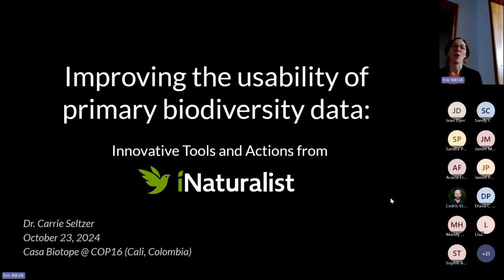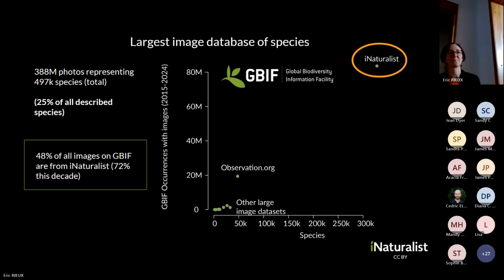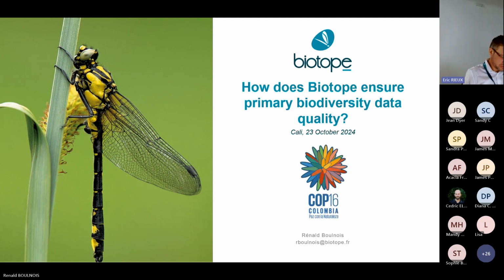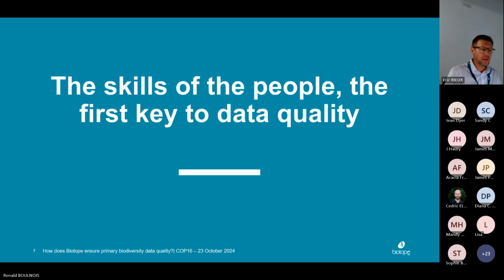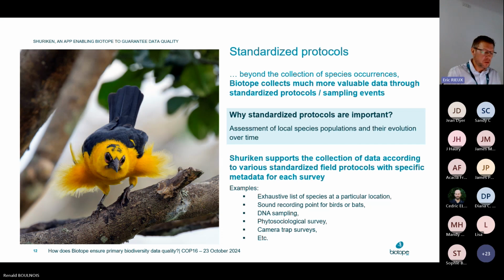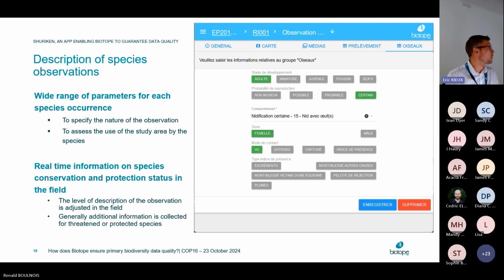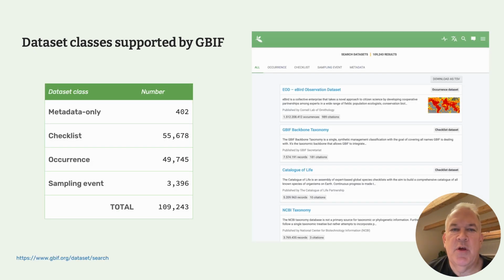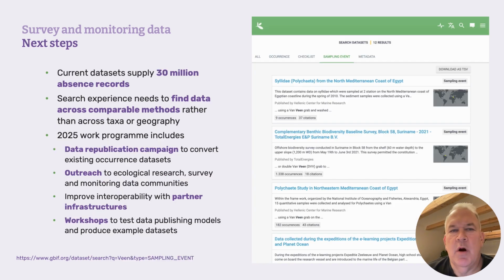Improving the usability of primary biodiversity data - Innovative Tools and Actions from iNaturalist